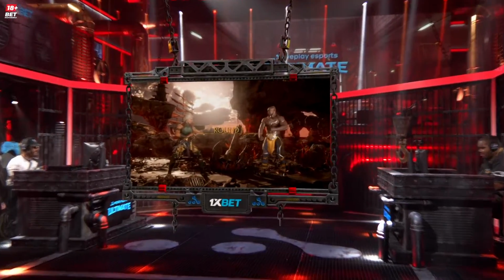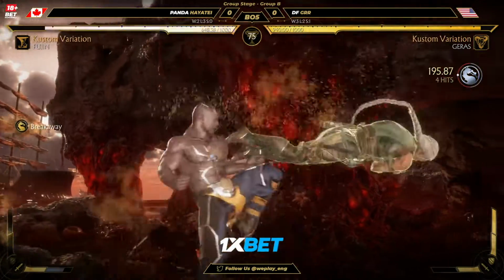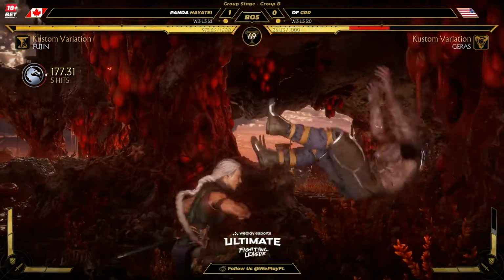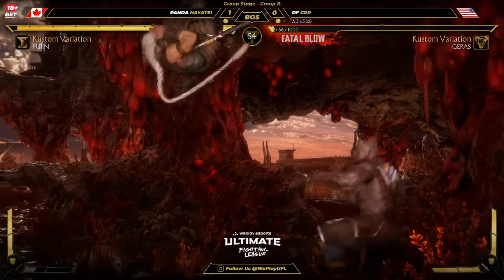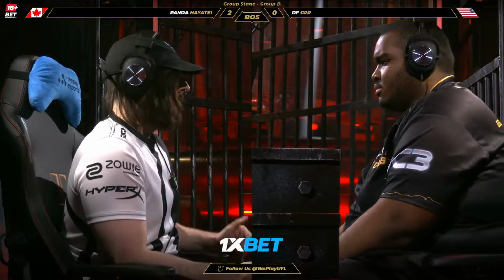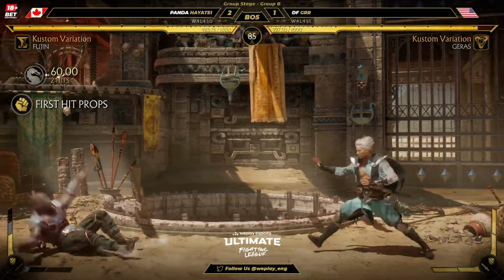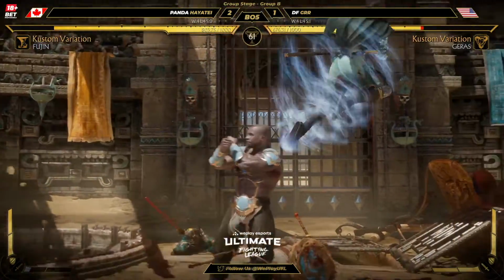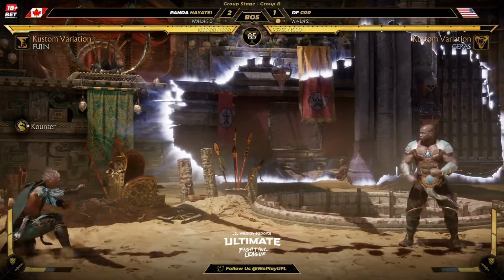Hayatei vs Grr | Weplay WUFL Season 1 VODs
WePlay Ultimate Fighting League Season 1 is set to take place between March 25th and April 11th, 2021. The tournaments will not be held at the same time and will instead follow one another.

Mortal Kombat 11 – March 25th-28th;
SOULCALIBUR VI – April 1st-4th;
Tekken 7 – April 8th-11th.

Prize Pool:

Mortal Kombat 11 – $50,000;
SOULCALIBUR VI – $50,000;
Tekken 7 – $50,000.

Just like with WePlay Dragon Temple, WUFL S1 will be held at the WePlay Esports Arena Kyiv. WePlay Esports will be taking a multitude of safety measures to guarantee the wellbeing of all event participants. As such, all of the players and staff will be tested for COVID-19. Furthermore, no audience will be present at the event as a cautionary measure.